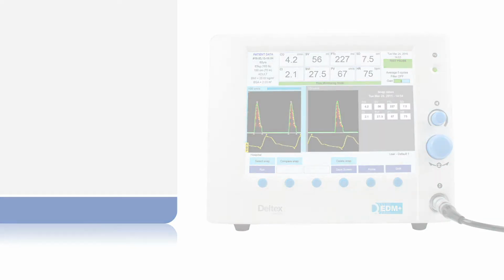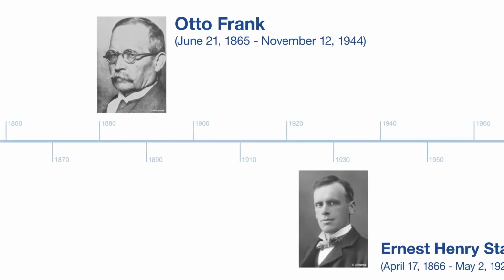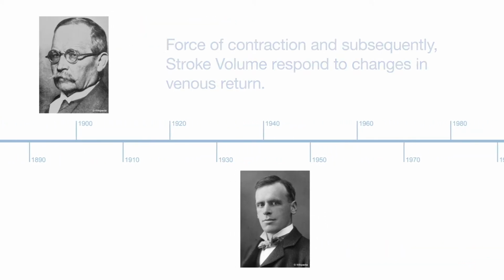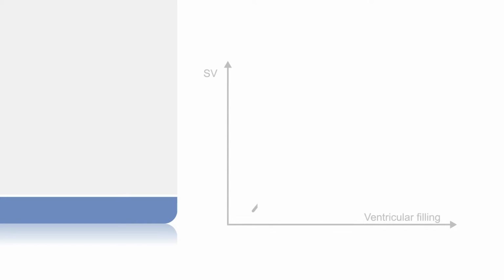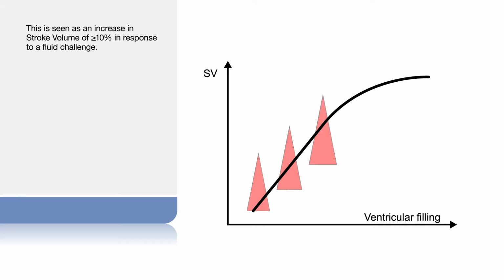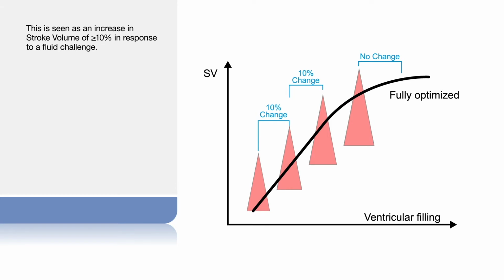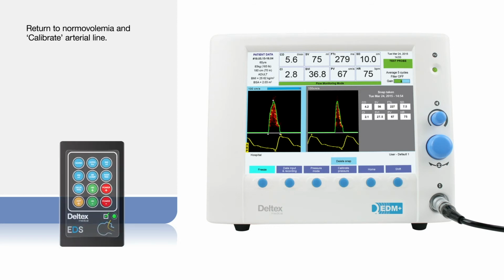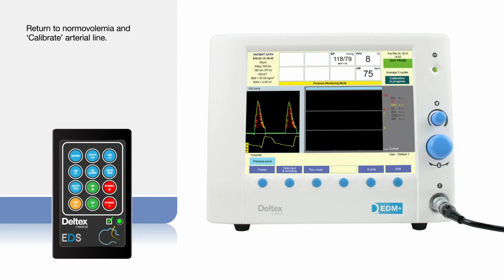EDS Using the Doppler Data